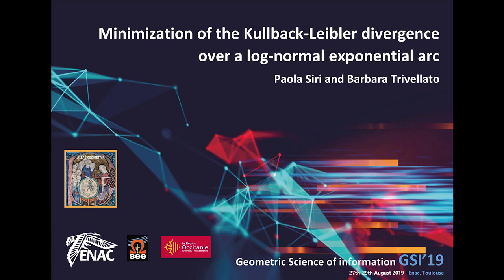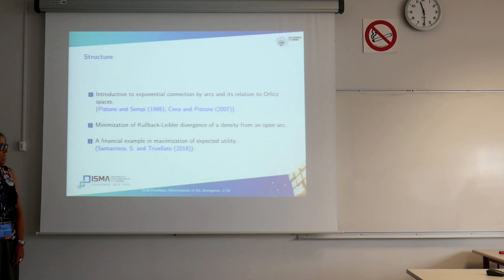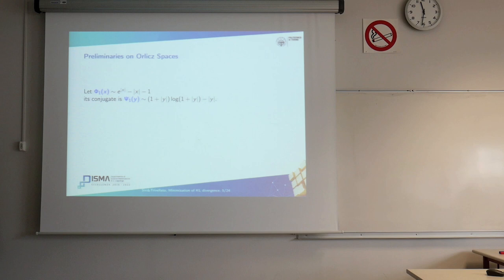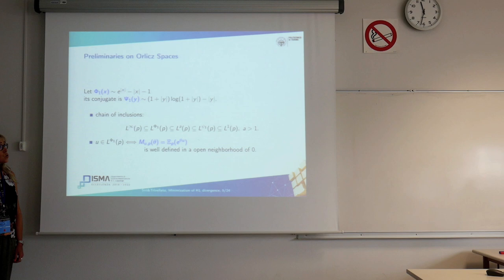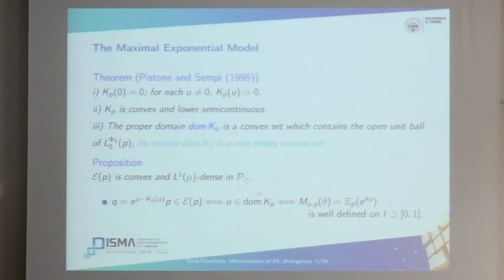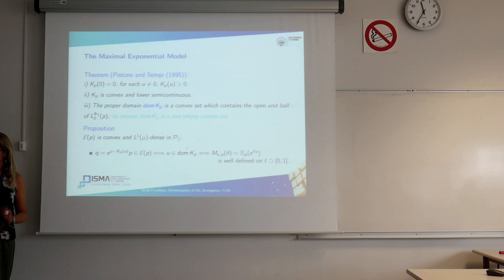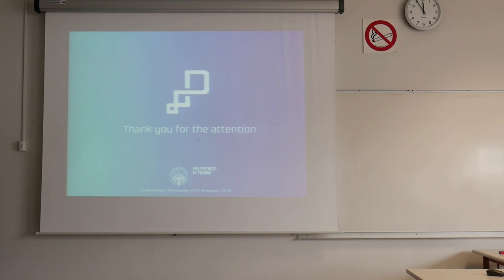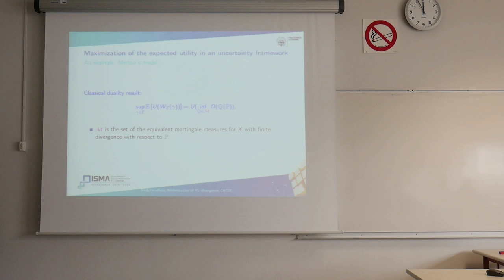72 Minimization of the Kullback Leibler divergence over a log normal exponential arc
Paola Siri and Barbara Trivellato